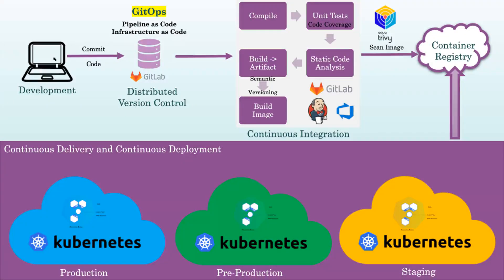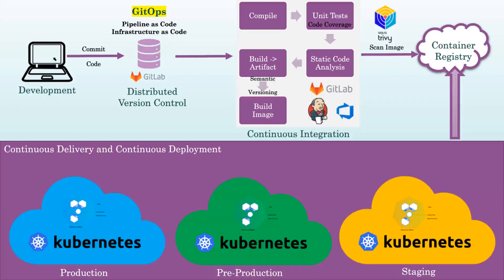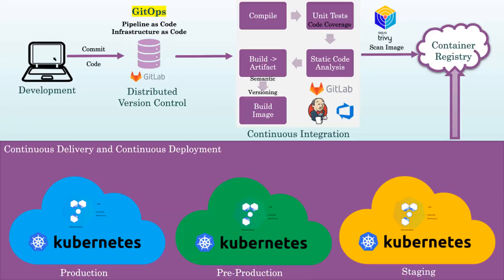DevOps Interview Question 7: What is GitOps and How Does it Work in DevOps?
GitOps is a way of managing and deploying applications and infrastructure using Git and Git workflows.